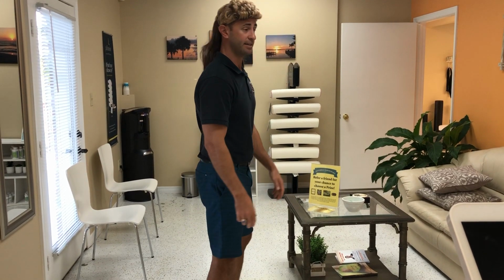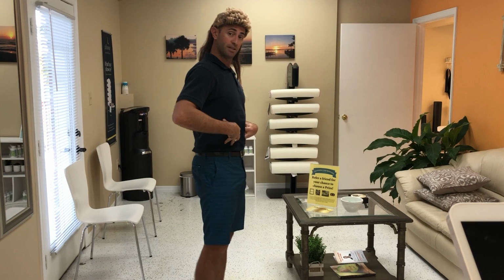Mullet Monday! - An Oldie, but A Goodie!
Somewhere throughout our days we're sitting for a long period of time, so we need to make sure that when we stand up we're doing it correctly for those muscles that were on a "break"! Watch this weeks Mullet Monday for a quick tip from Dr. Berman on how to do so.